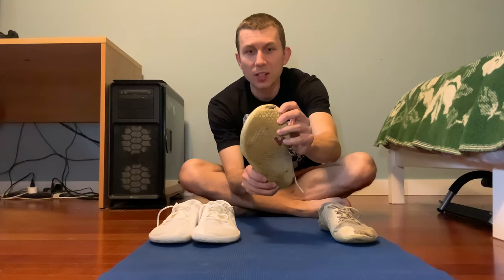Running Every Day 26 | Vivobarefoot Primus Lite Shoe Review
RUNNING EVERY DAY 26 🏃‍♂️

Another shoe review coming to you from the Leveled Up Human dude. Today we are going to look at the Vivobarefoot brand, known for their straight-to-the-point footwear and minimal aesthetic.

I discovered this brand back in 2017, and ever since I have been in love with them. I think their best offering is the Primus Lite. These shoes pictured have been my go-to footwear for over 2 years, and I have easily logged over 1000 miles walking and running in them.

They claim that these shoes offer the least possible interference in natural movement meaning that this barefoot shoe puts your feet in control for every road run, walk and workout.

We have established that there are three criteria for qualifying as a proper barefoot shoe.

Thou shalt remain flat, thou shalt remain wide and thou shalt remain thin.

How do these meet the criteria?

They are extremely thin, coming in at just 3mm. This means you WILL feel every rock, and you WILL need to ease into it because you WILL get injured if you don’t pace yourself.

They are wider than the average shoe but your mileage may vary as they may be wide enough to allow for full foot splay depending on your feet (I had to go up a size to allow these shoes to fit me properly)

They are flat; no arch support, no raised heel, and no gimmicks.

Oh and they look good. I love these guys so much I bought 2 more models and they are still basically brand new because this pair is worn in to the point where when I put these on it feels like a second skin.

At over $200 CAD, are they worth it? In my humble opinion, they are indeed. There is a reason these bad boys are worn all the time (coming a close second behind my Xero Sandals in the summertime).

Do you like movement? Do you want to improve? If you want to flip the way you move through the world rightside up, then a barefoot shoe like the Vivobarefoot Primus Lite is an awesome place to start.

9/10 would buy again.

Instrument: High Spirits Flutes - 432 Hz EarthTone Bass "D" - Aromatic Cedar